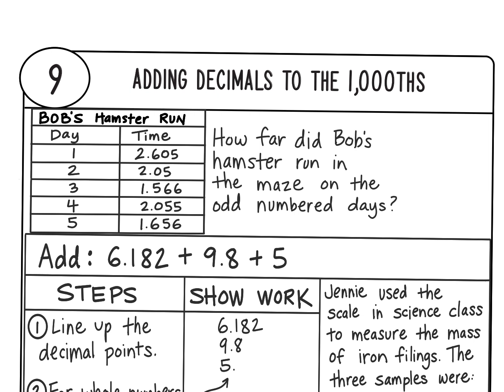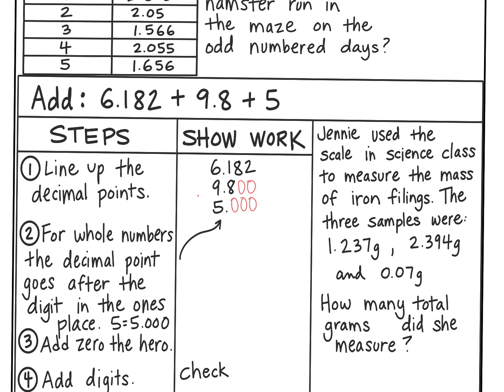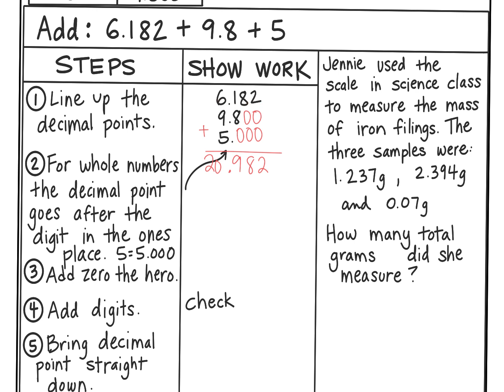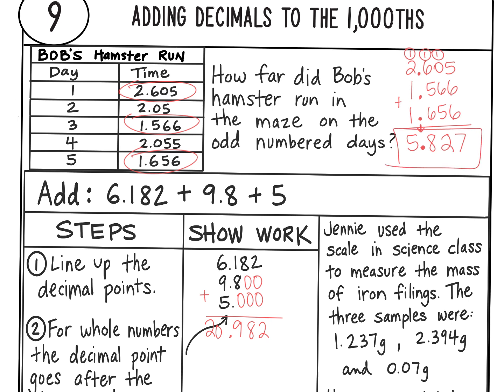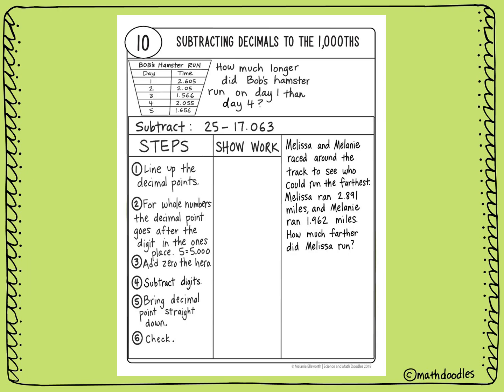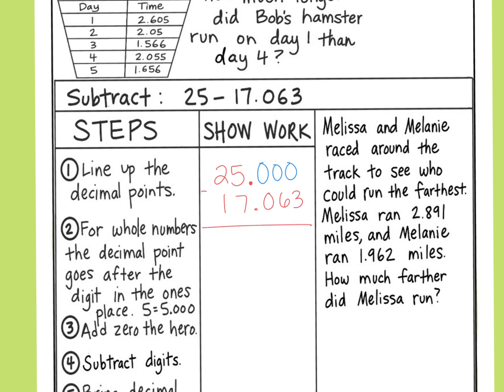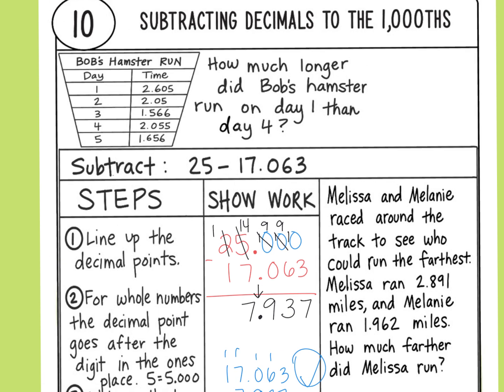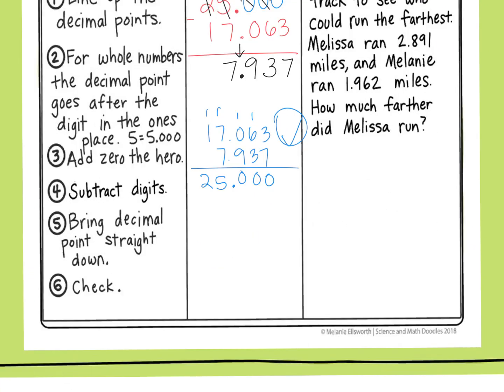9 Add Decim 5th set 2